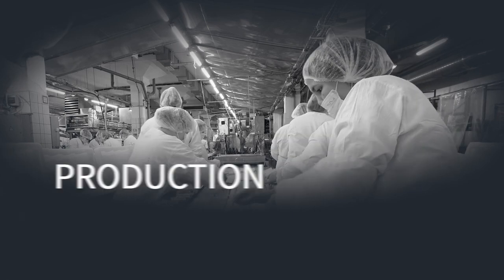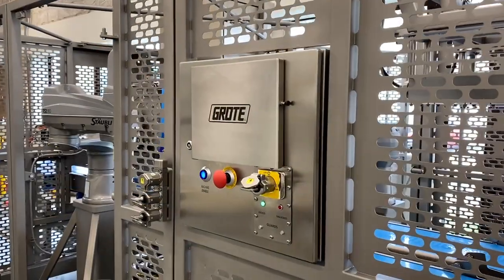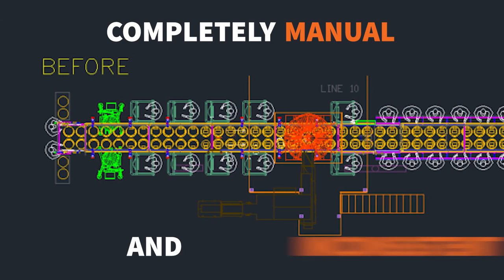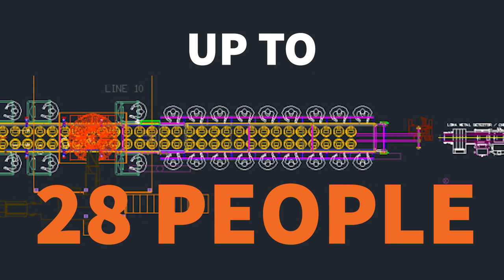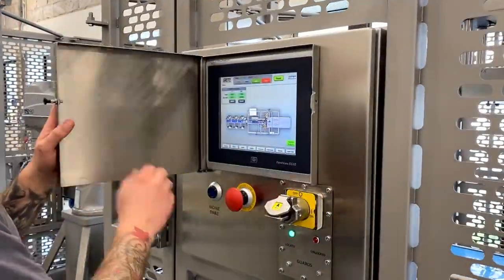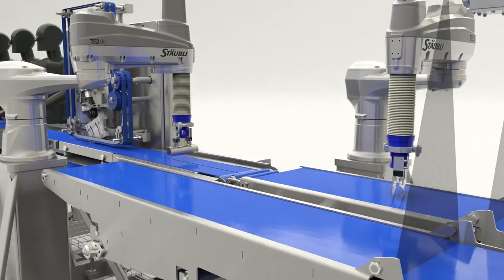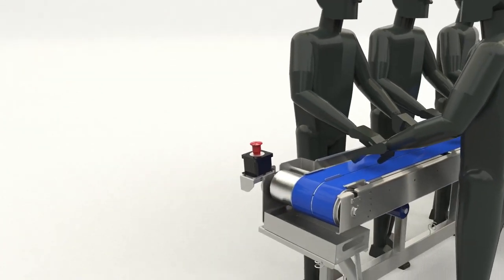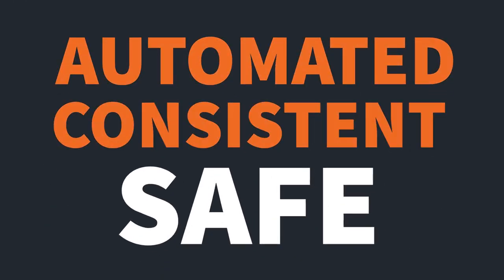How a Sandwich Wrap Producer Automated Their Line with Grote Robotics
A large sandwich and wrap manufacturer in the UK was manually assembling, cutting, and packaging wraps. Production and quality were inconsistent, and labor was increasingly hard to find and keep. They turned to Grote Company – with whom they had a long relationship for food processing equipment – to further automate with robotics.

Grote's robotic solutions reduced manual labor and increased production and quality, as well as food and plant safety.